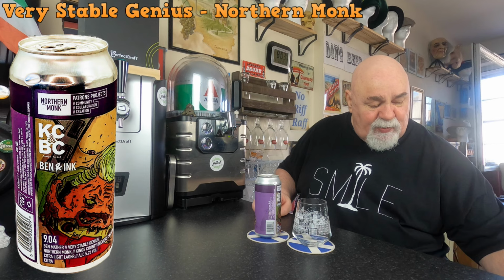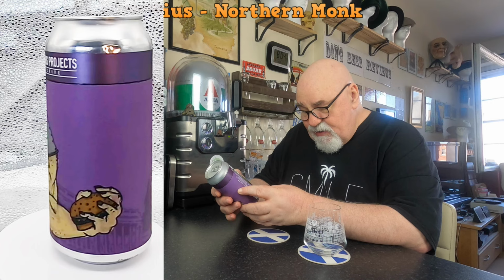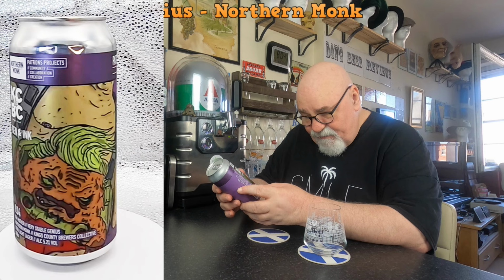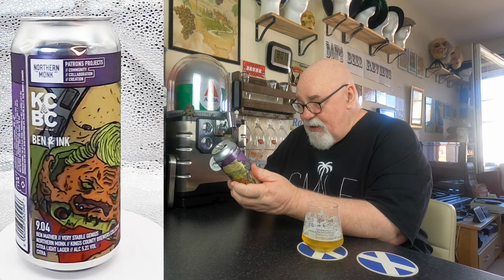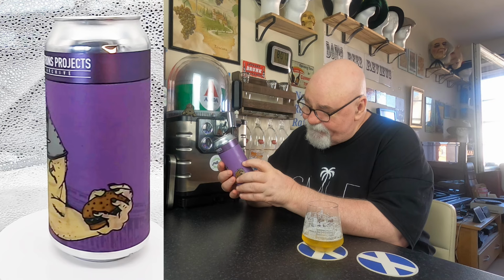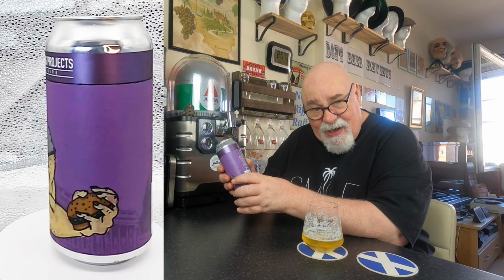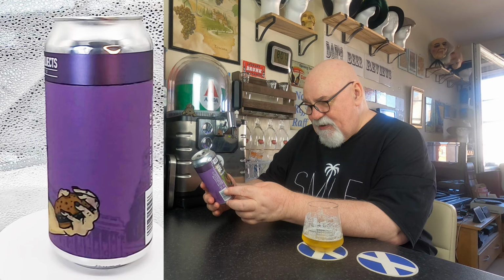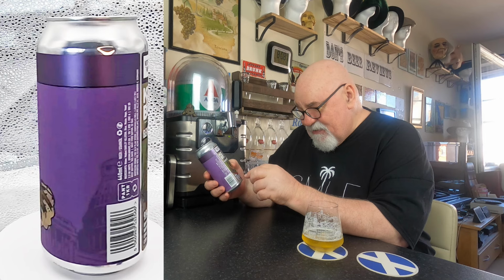Beer Review №798 - England - Very Stable Genius - Northern Monk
- Patrons Project 9.04 // Light Adjunct Lager // Ben Mather // Northern Nemesis // Very Stable Genius // Kings County Brewers Collective

Northern Monk

Collaboration with KCBC - Kings County Brewers Collective

When Brooklyn's KC BC came to visit, we wanted to brew an American classic. No, not an IPA. We brewed a great adjunct lager - nobody brews lager better than us, believe me.

Rice and corn make up 25% of the grist of this super light brew to deliver the greatest drinkability. We then added a juicy twist with Citra in the whirlpool, combined with Ekuanot in the FV; just enough dry-hop to deliver the tropical flavours without disguising the clean drinking underneath, which despite the negative press covfefe.

Make adjunct lager great again

 - Beer: Very Stable Genius 5.2% ABV 15 IBU
 - Brewery: Northern Monk
 - Style: Lager - American

donsbeerreviews.scot/